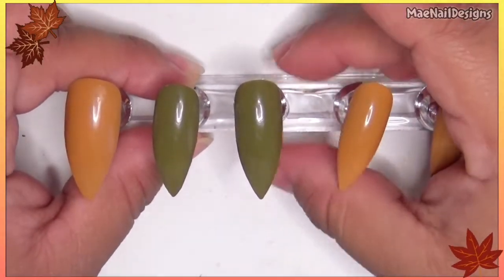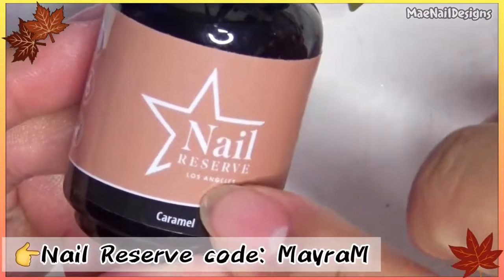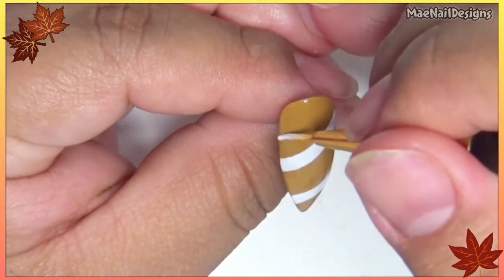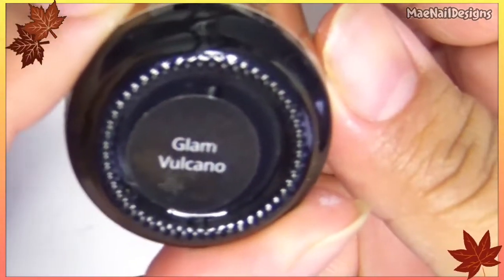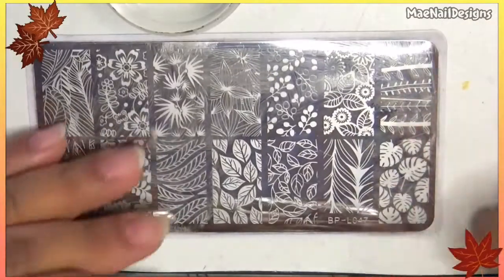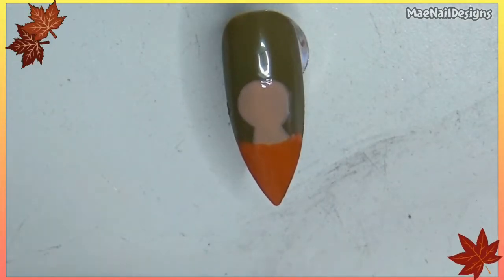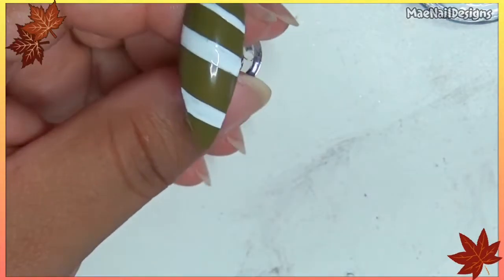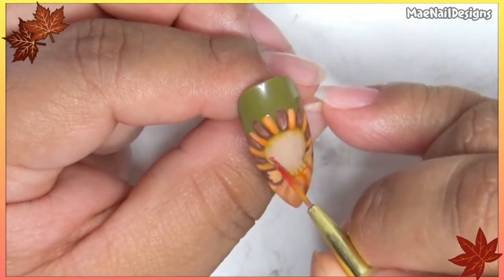STAMPING SATURDAYS: Thanksgiving | MAENAILDESIGNS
Hi. 👐 happy SATURDAY! Welcome back to another nail stamping collab; the theme is Thanksgiving! ✌💞 😉

⭐PARTICIPANTS⭐

💅Want CUSTOM PRESS ON NAILS email / message me! 😉

📱   InShot

●SPARKLE & CO. code: MAENAILDESIGNS15